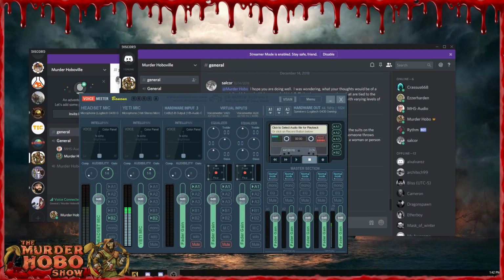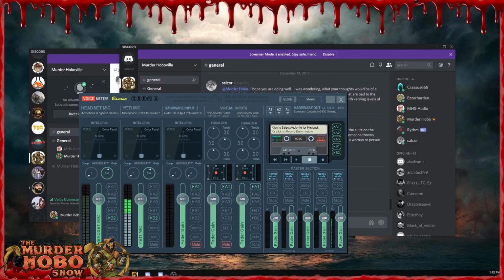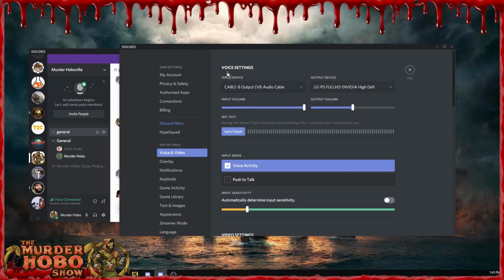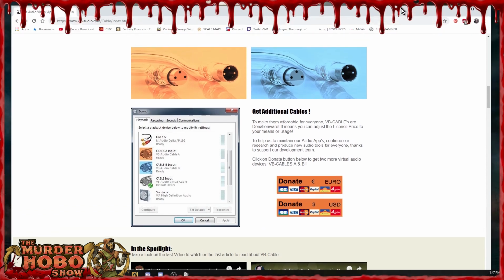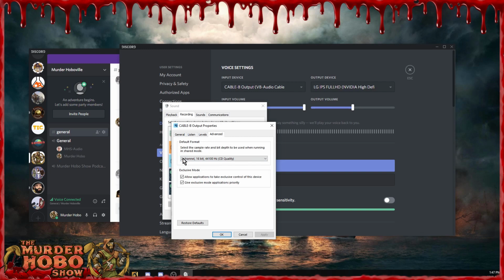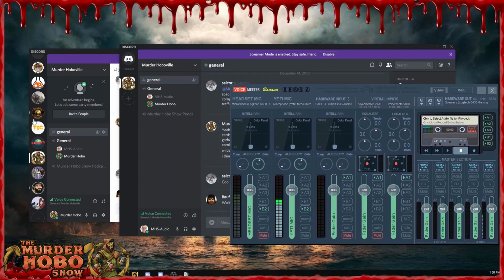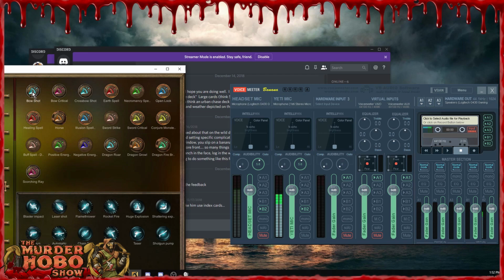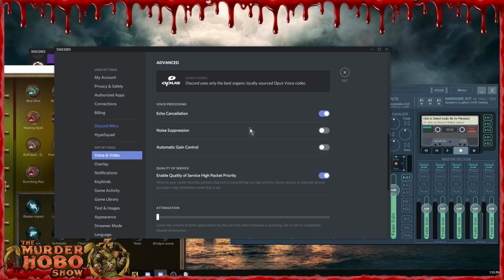Fantasy Grounds Sound Extension Alternate Setup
The Nerds-International Network is proud to bring you all of the following shows and blogs. Be sure to check them all out.

Hopefully between the two videos you will gain a better understanding of how Voicemeter works with discord and fantasy grounds.

Finding The Narrative: A Genesys RPG Podcast